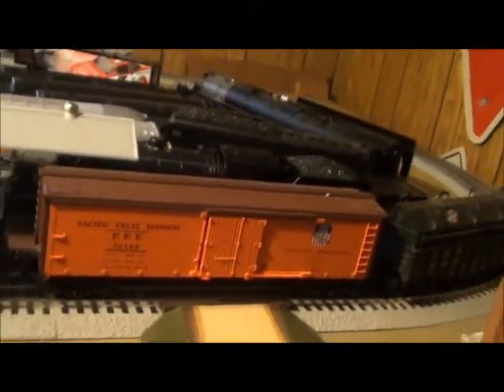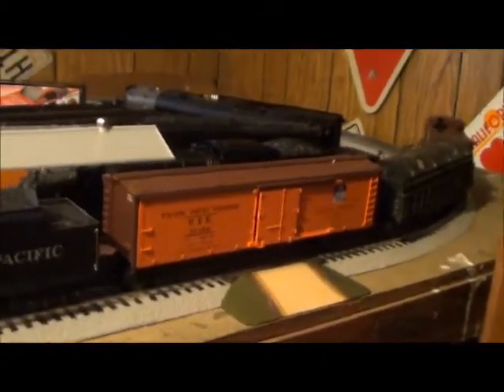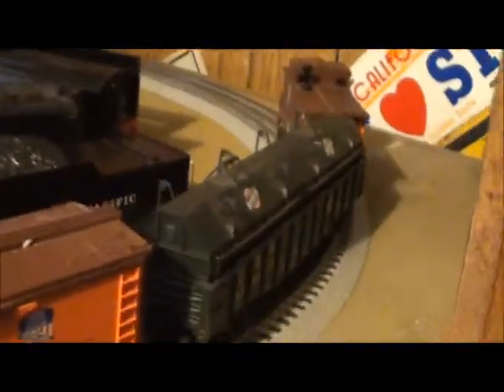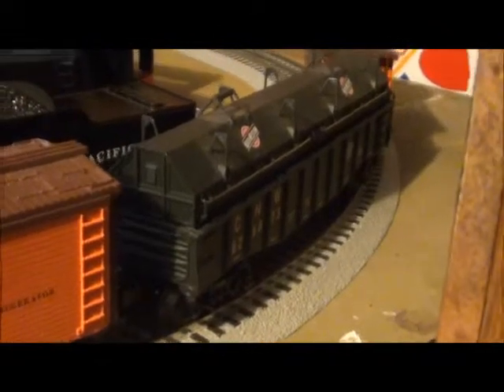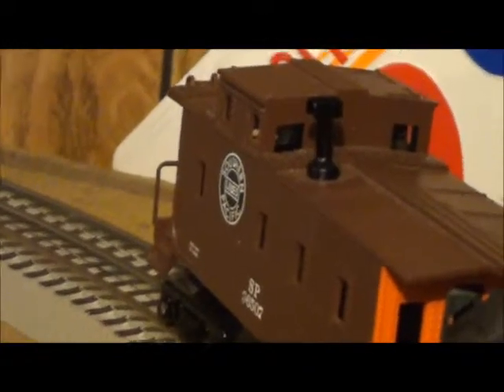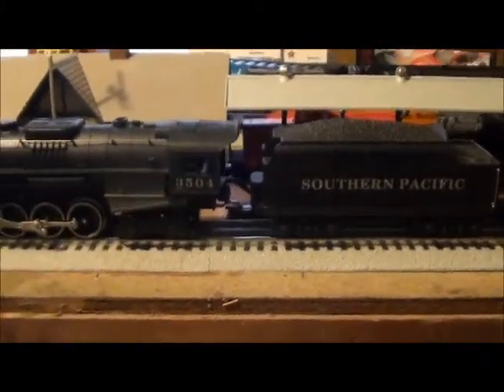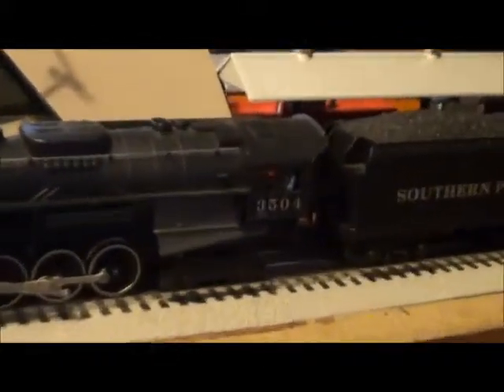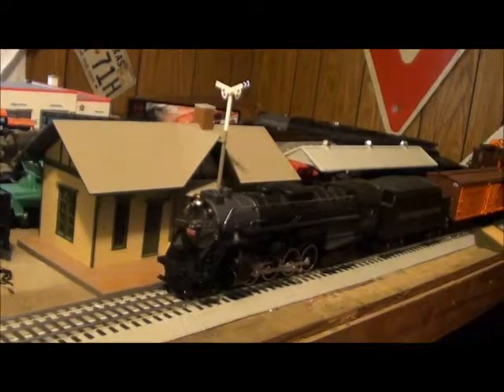My O Gauge Collection: Lionel Southern Pacific Overnight Express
My Lionel Southern Pacific Overnight Express frieght set.